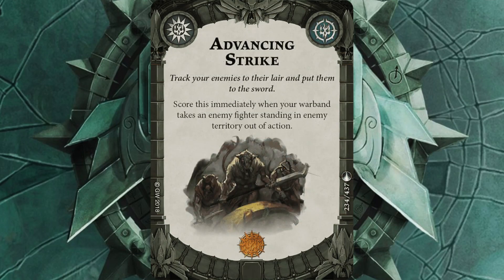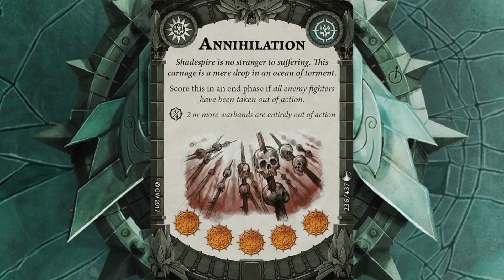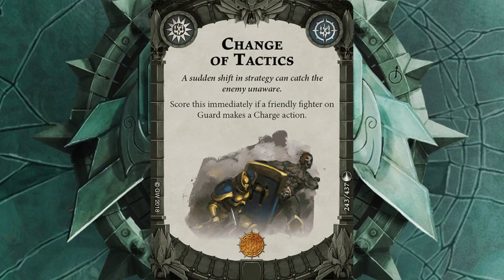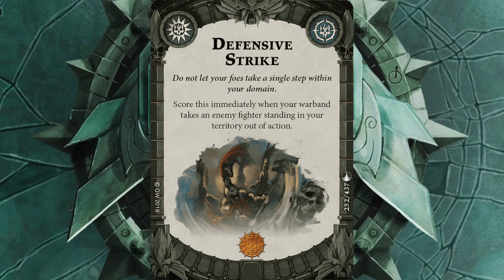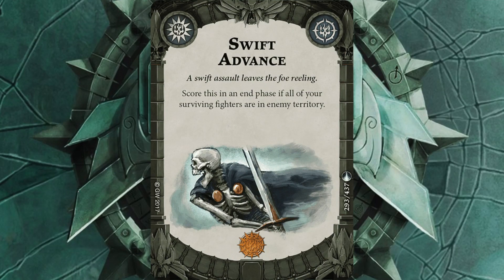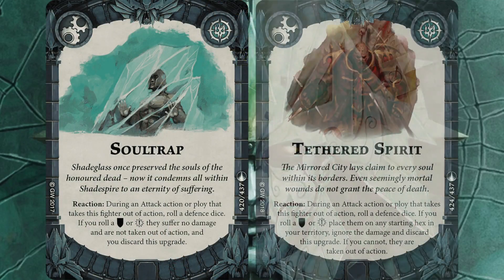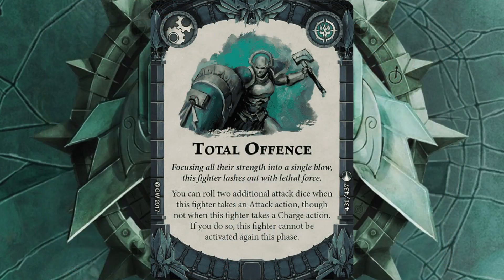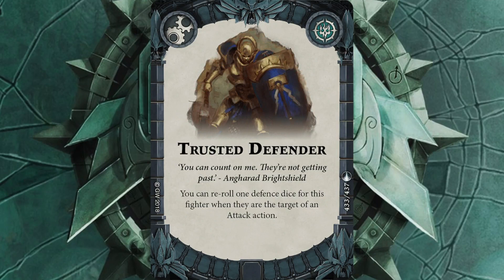Shadespire - Deck review - Severin Steelhearts Stormcast Champions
Pete shows off his Stormcast deck this week to take up against the farstriders!

Want to support us even more?  Then check out

Or check out for some awesome shadespire tshirts!

"Final Battle of the Dark Wizards", "Lord of the Land", "Shamanistic", "Teller of the Tales", "Temple of the Manes", "Tempting Secrets", "The Chamber"